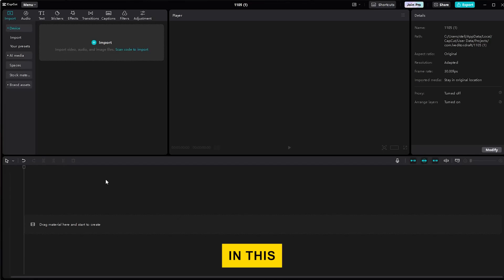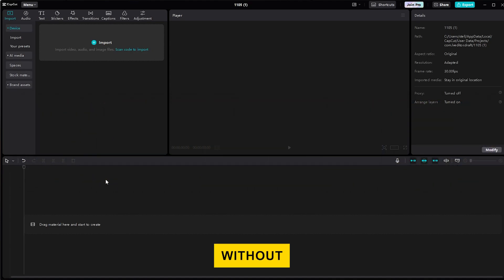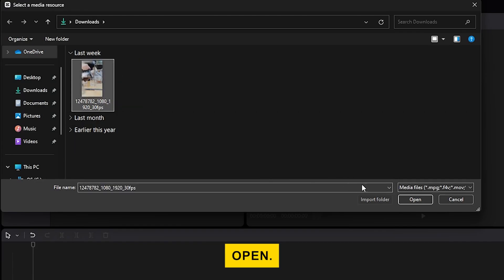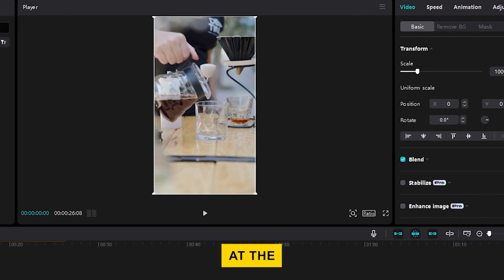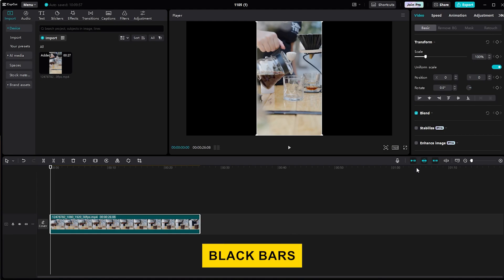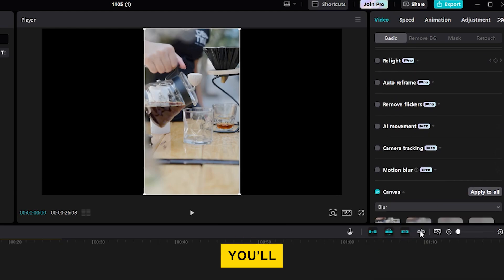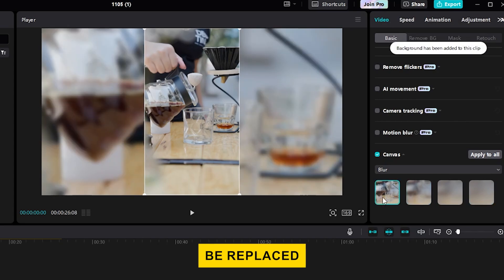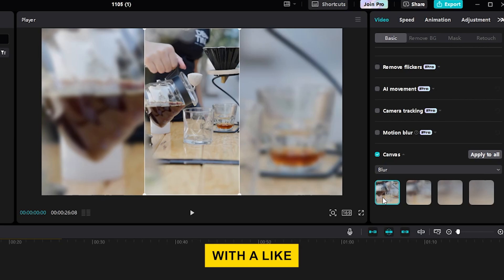How to Blur the Sides of a Vertical Video in CapCut (Easy Tutorial)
Welcome to our tutorial on How to Blur the Sides of a Vertical Video in CapCut! Are you tired of those awkward black bars when you change a vertical video to landscape? In this easy-to-follow guide, I’ll show you exactly how to transform your videos to look stunning and professional without those distracting edges.

Timestamps:

00:00 Introduction to blurring sides
00:13 How to import your vertical video
00:26 Changing the video ratio to 16x9
00:40 Blurring those black bars
00:53 Choosing the right blur effect
01:05 Exporting your video and conclusion

In this video, you'll discover:

Step-by-step instructions on how to import and edit your videos easily.
How to switch from vertical to landscape mode with just a few clicks.
Tips on selecting the best blur effect to enhance your video’s appearance.
Techniques to make your videos pop and feel seamless, so they look great on platforms like YouTube or Instagram.

Don’t let those black bars ruin your creativity! Follow along as we dive into How to Blur the Sides of a Vertical Video in CapCut and create something breathtaking. By the end of this video, you’ll be able to impress your friends and followers with your editing skills. So grab your video clips, and let’s get started—your next great video is just a few clicks away!